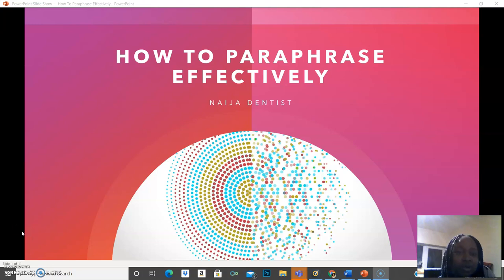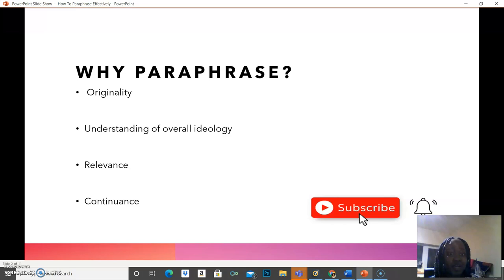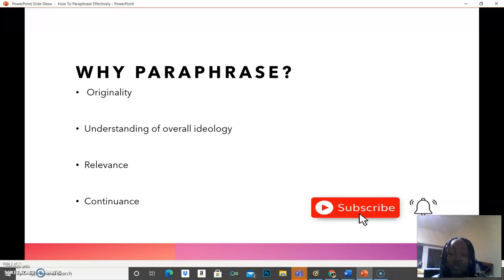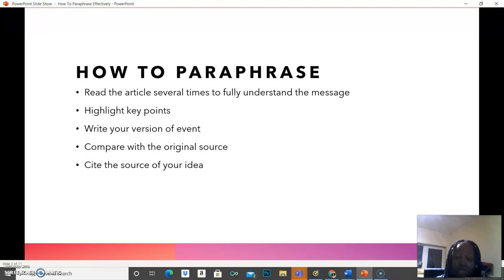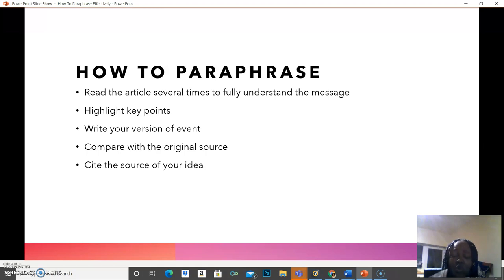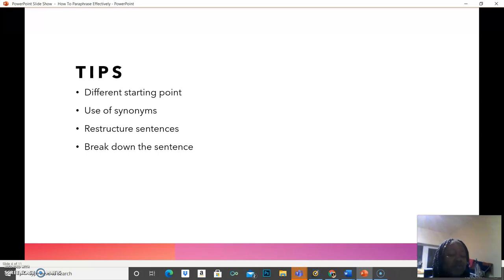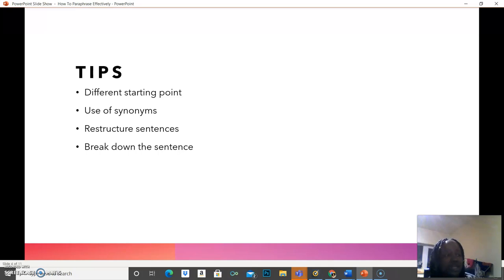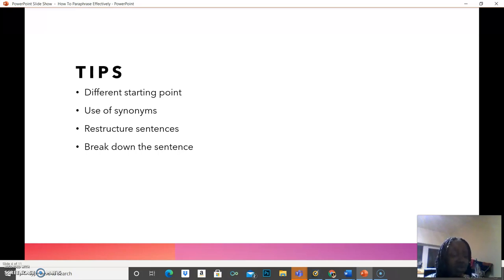How To Paraphrase In An Essay Effectively (ZERO PLAGIARISM)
This video breaks down how to paraphrase in an essay effectively without plagiarising. The tips in this video will guide how to paraphrase in research paper including paragraphs and avoid plagiarism.